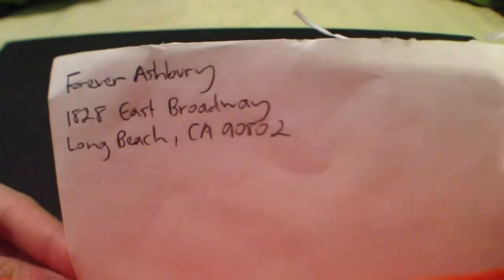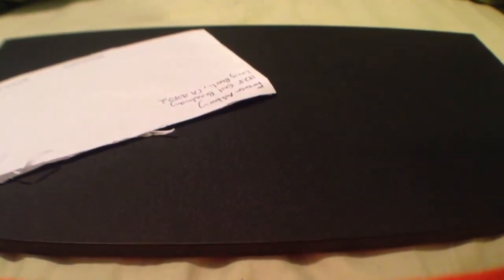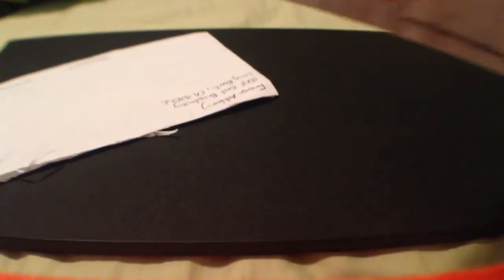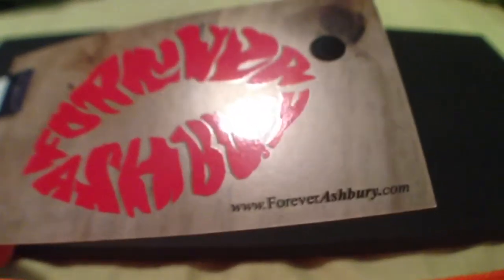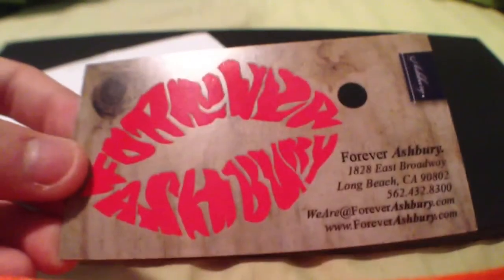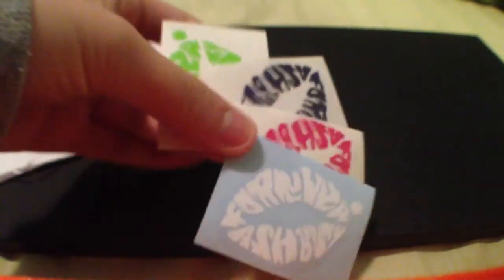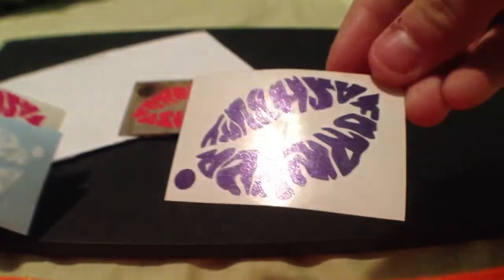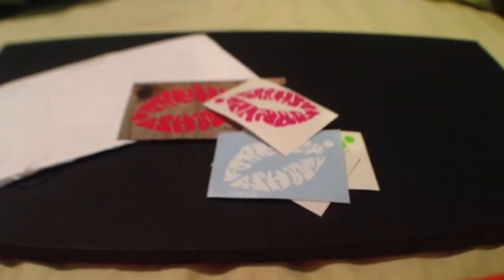Free Sticker #107 - Forever Ashbury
Reviewing stickers sent by Forever Ashbury!